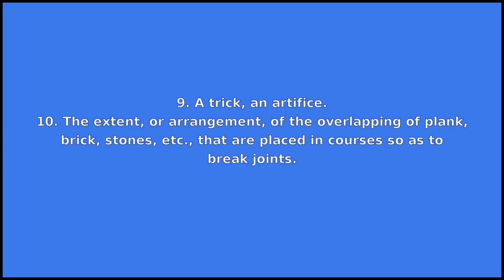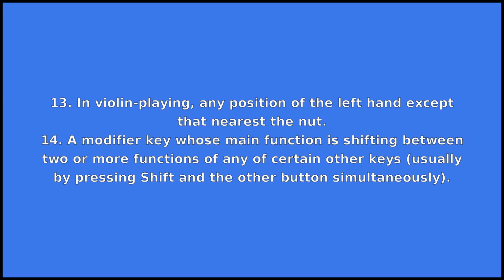SHIFT - Meaning and Pronunciation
How to pronounce shift?

This video provides examples of American English pronunciations of shift by male and female speakers.
In addition, it explains the meaning of shift through a dictionary definition and several visual examples.

IPA Transcription of shift is /ʃˈɪft/.

Definition of shift according to Wiktionary:
shift can be a noun or a verb

As a noun shift can mean:
1. A type of women's undergarment, a slip.
2. A change of workers, now specifically a set group of workers or period of working time.
3. An act of shifting; a slight movement or change.
4. The gear mechanism in a motor vehicle.
5. A bit shift.
6. The infield shift.
7. The act of kissing passionately.
8. A contrivance, a device to try when other methods fail.
9. A trick, an artifice.
10. The extent, or arrangement, of the overlapping of plank, brick, stones, etc., that are placed in courses so as to break joints.
11. A breaking off and dislocation of a seam; a fault.
12. A mutation in which the DNA or RNA from two different sources (such as viruses or bacteria) combine.
13. In violin-playing, any position of the left hand except that nearest the nut.
14. A modifier key whose main function is shifting between two or more functions of any of certain other keys (usually by pressing Shift and the other button simultaneously).

As a verb shift can mean:
1. To move from one place to another; to redistribute.
2. To change in form or character; swap.
3. To change position.
4. To change residence; to leave and live elsewhere.
5. To change (clothes, especially underwear).
6. To change (someone's) clothes; sometimes specifically, to change underwear.
7. To change gears (in a car).
8. To move the keys of a typewriter over in order to type capital letters and special characters.
9. To switch to a character entry mode for capital letters and special characters.
10. To manipulate a binary number by moving all of its digits left or right; compare rotate.
11. To remove the first value from an array.
12. To dispose of.
13. To hurry.
14. To engage in sexual petting.
15. To resort to expedients for accomplishing a purpose; to contrive; to manage.
16. To practice indirect or evasive methods.
17. In violin-playing, to move the left hand from its original position next to the nut.

If you'd like to test your pronunciation of shift, check out Accent Hero's real-time pronunciation feedback tool: